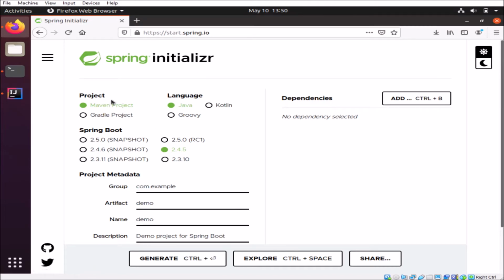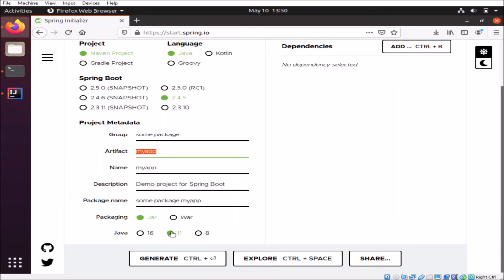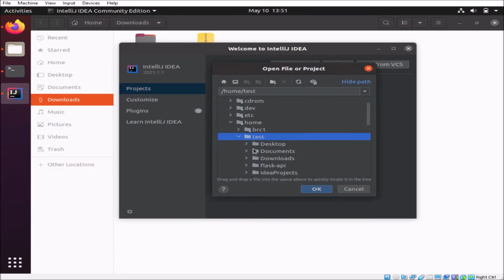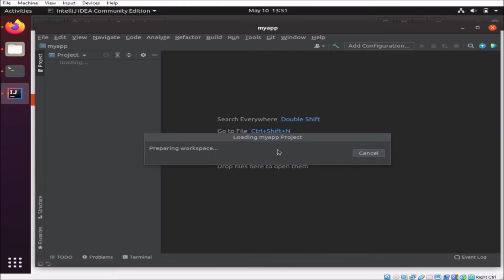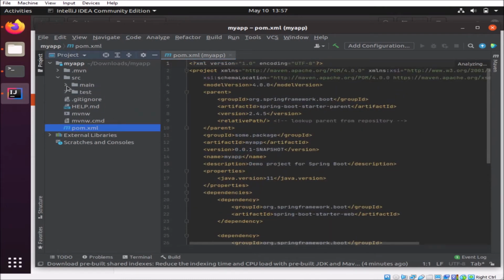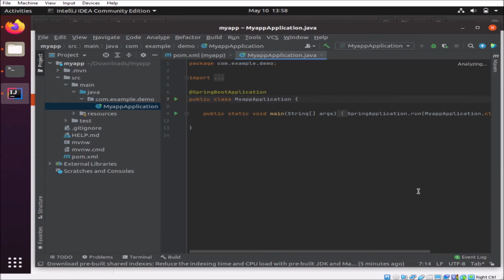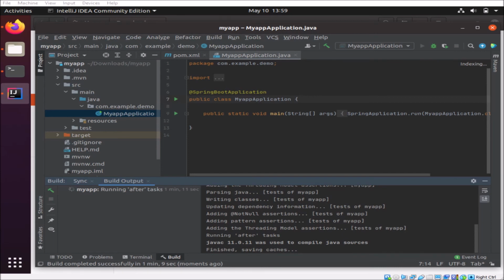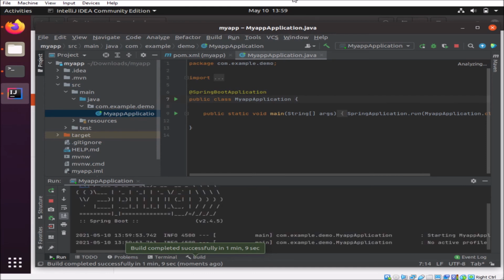Spring Initializer: Basic v2.4.5 Boot Application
In today's video we will be building a basic Spring Boot Application based on version 2.4.5 and written in Java 11 using Spring Initializr. Spring provides us a great set of utilities to develop for reactive, cloud ready, microservice architectures and the Initializr handles much of the setup and configuration.